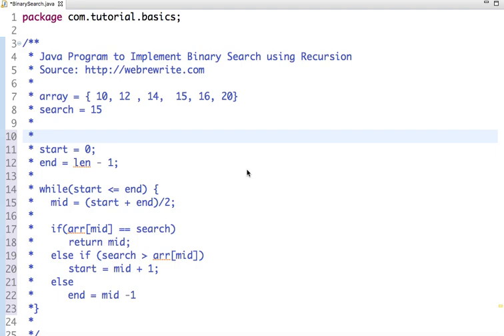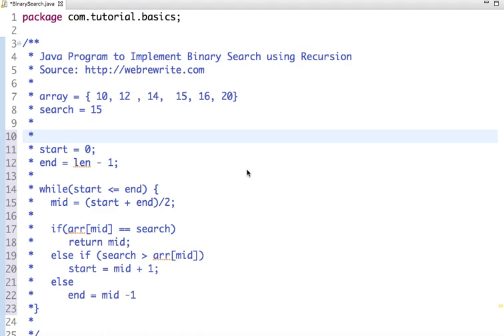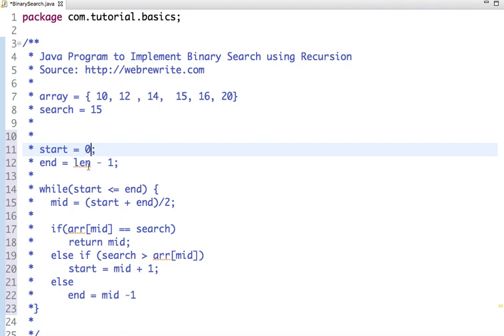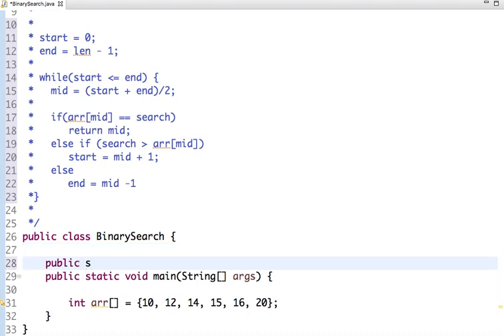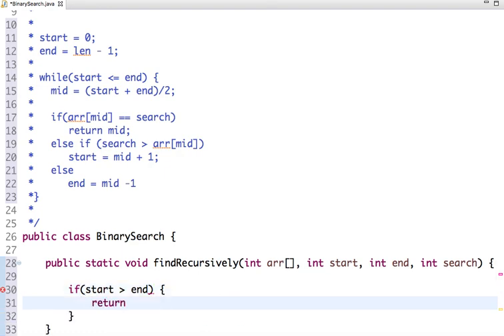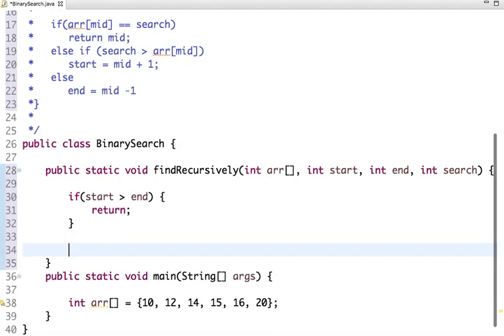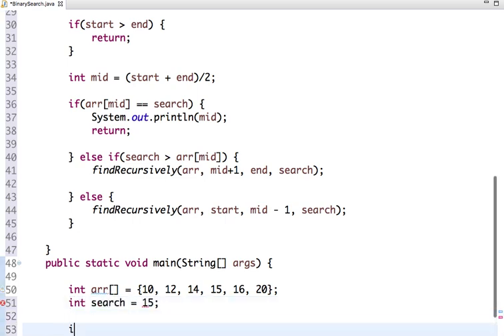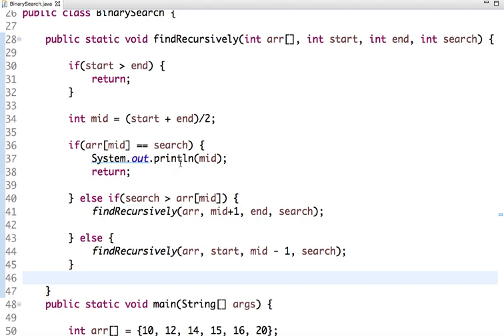Binary Search using Recursion - Java Code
Write a java program to implement binary search using recursion.
Binary search using recursion in java. In this tutorial, I have explained how to search an element in an array using binary search.